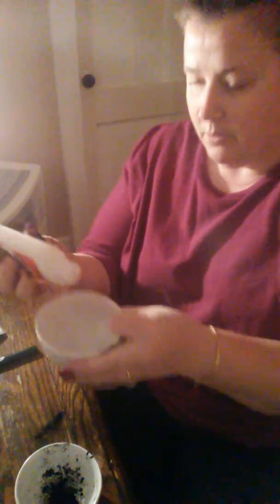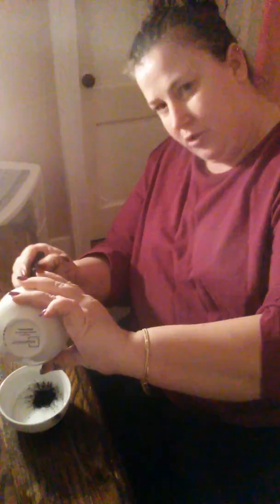Easy DIY Blackhead Remover Peel Off Mask/ chasned